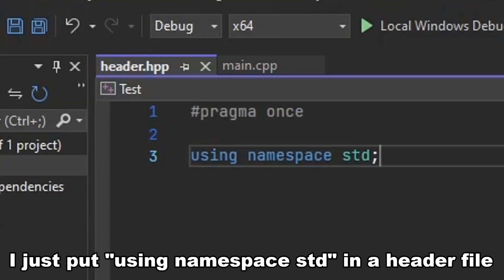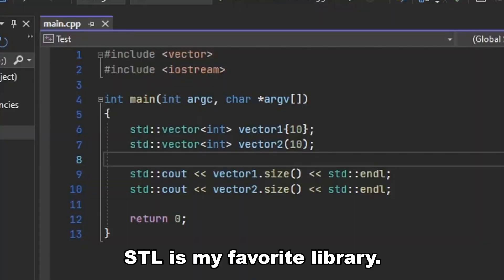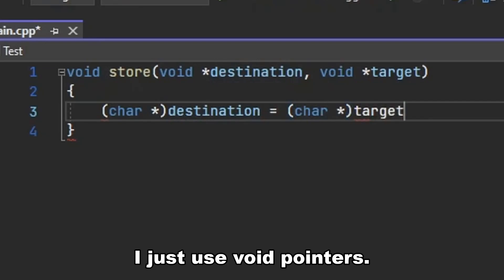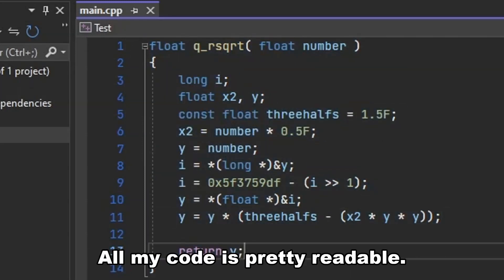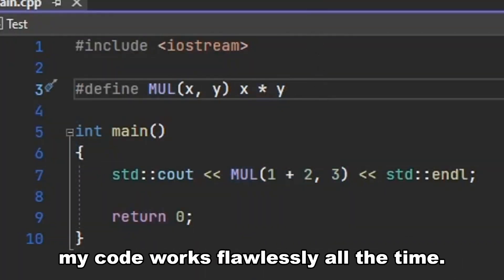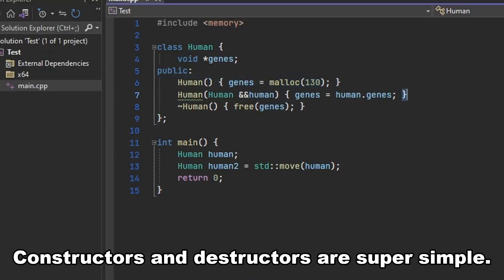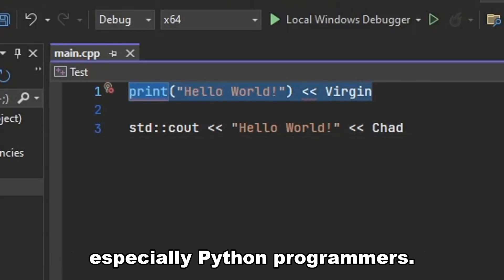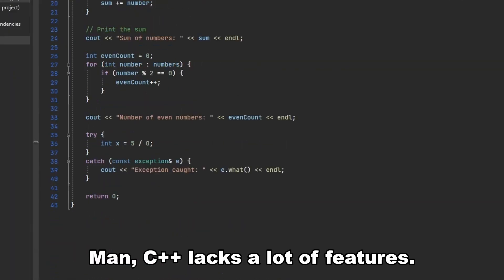14 Things C++ Programmers Never Say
And also
Segmentation fault (core dumped)